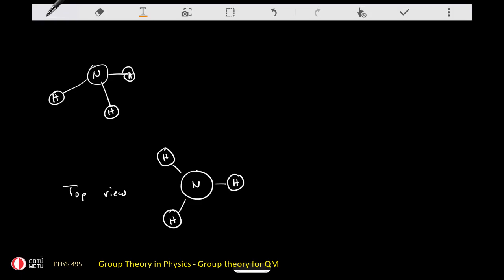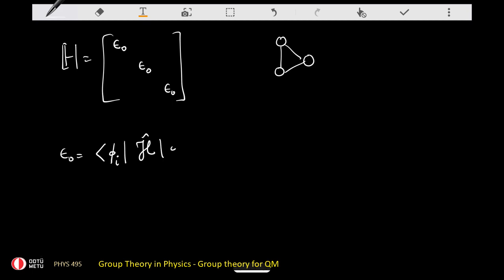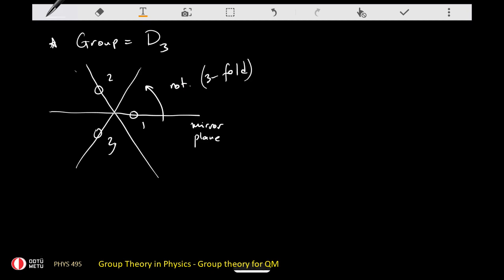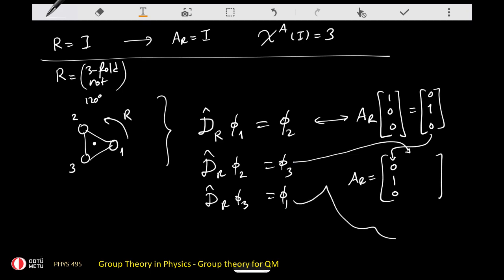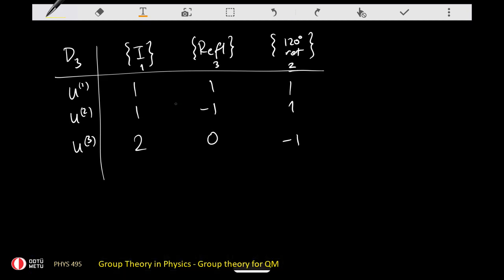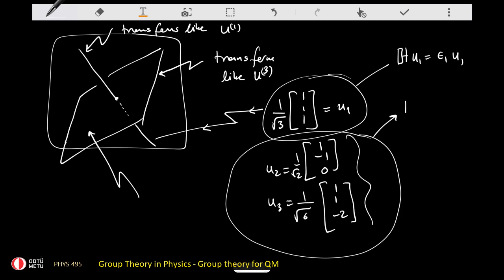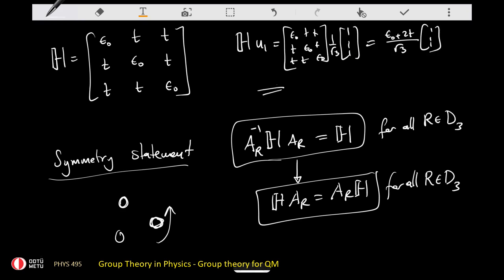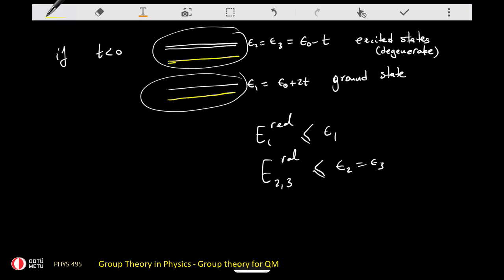(GT7-4) Molecule with D3 symmetry - s orbitals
We consider a molecule like ammonia with D3 symmetry. By choosing s orbitals for the atomic orbitals, we construct a simple example of a quantum system with a nonabelian symmetry group.